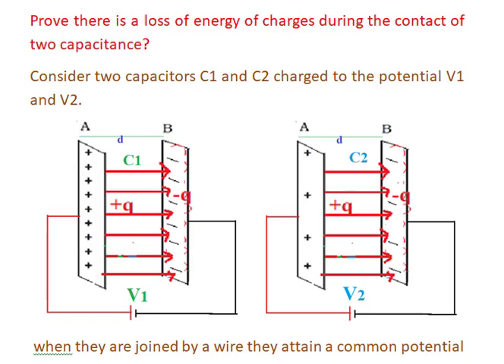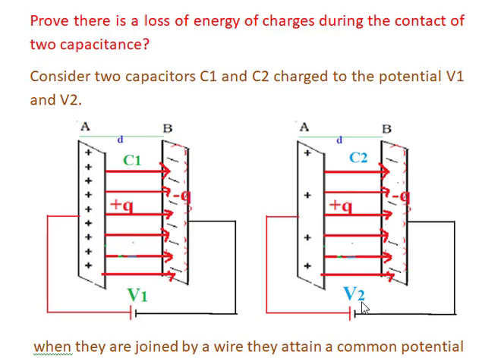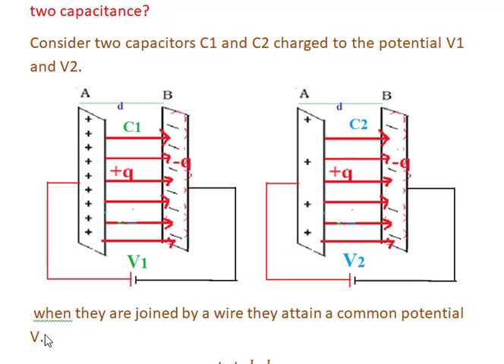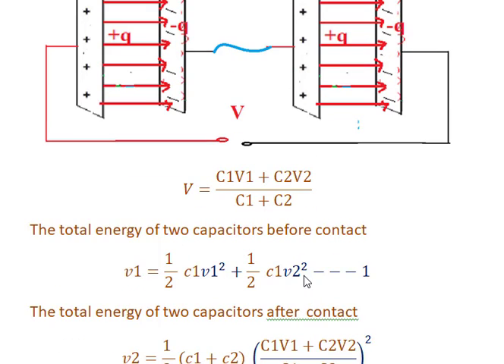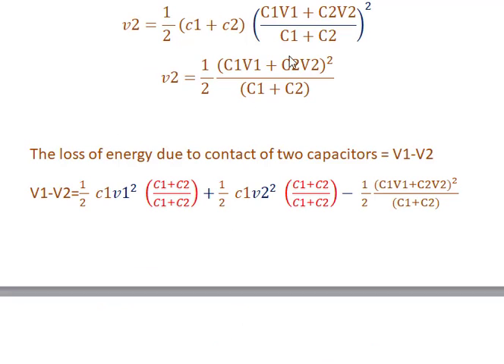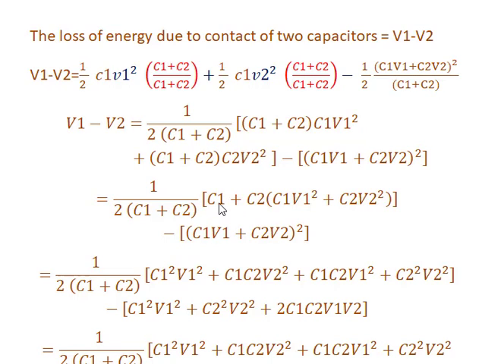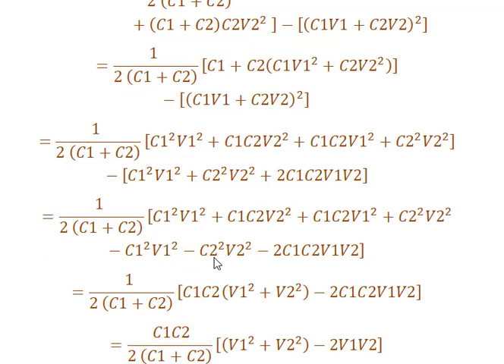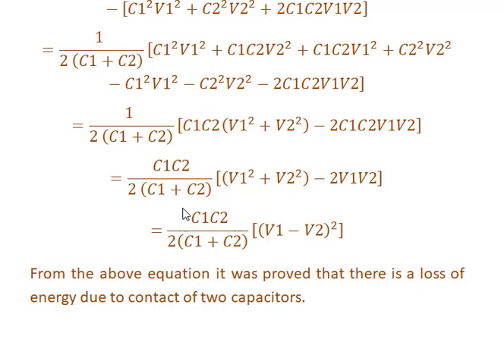jma-ALLIED PHYSICS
ISLAMIAH COLLEGE